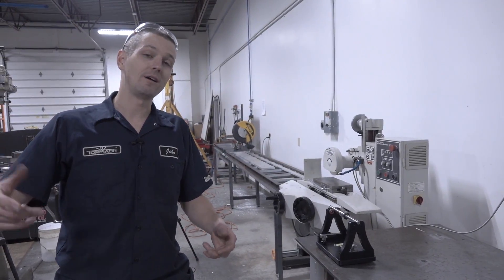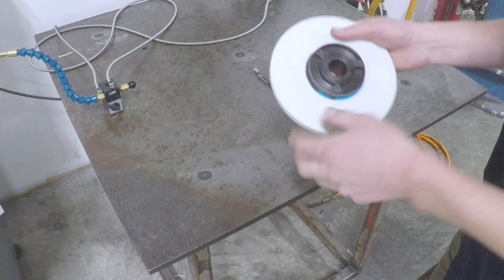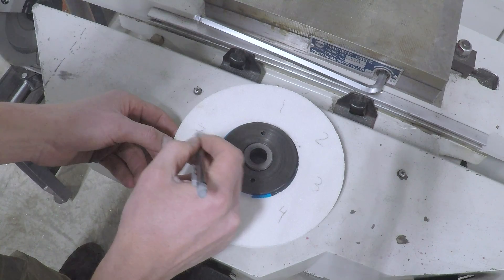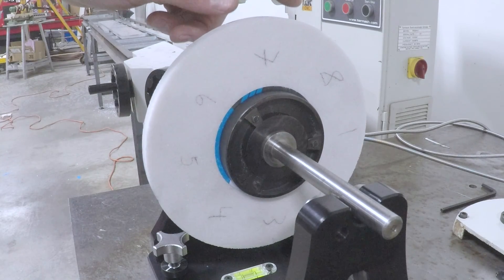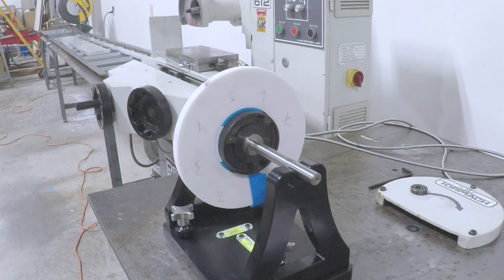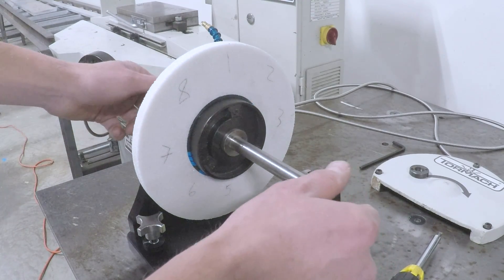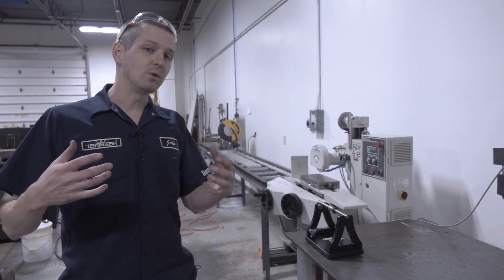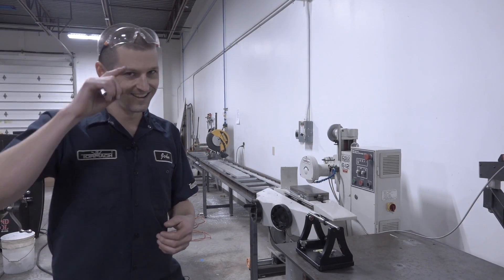How to Balance a Surface Grinder Wheel!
Balance a Surface Grinding Wheel.  The last part of the Surface Grinding Wheel trilogy. Let's TRUE IT UP with our home-made Surface Grinding Wheel Balancer.  How accurate does a balancer have to be?  The answer might surprise you.